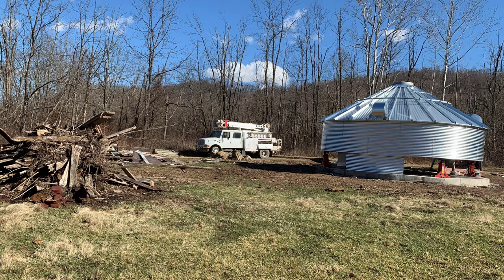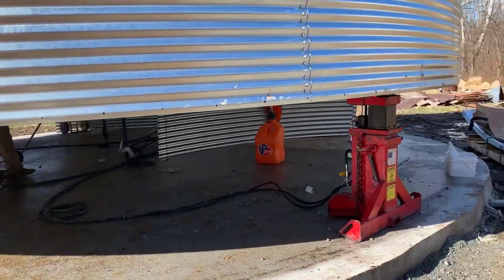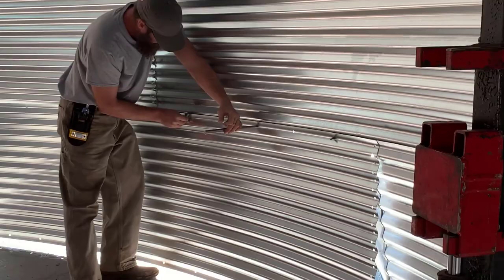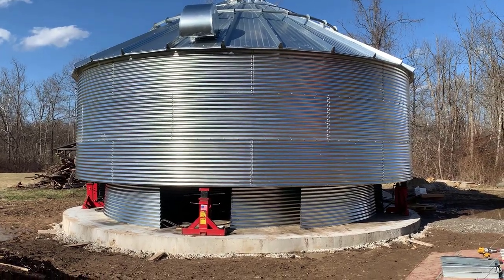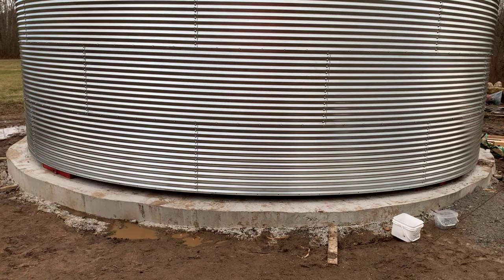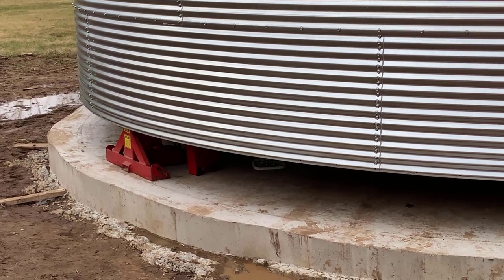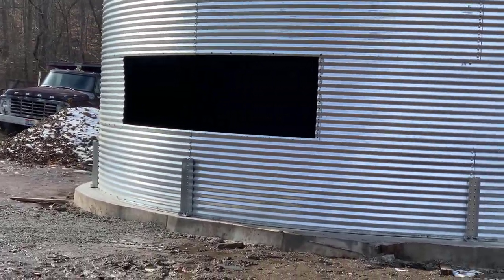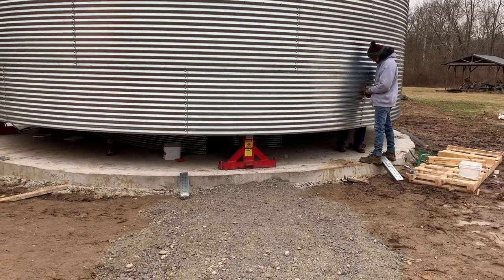How many nuts and bolts needed to build a grain bin 🔧 E9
Episode 9:  Day 2 for assembling the grain bin shell.  How many nuts and bolts do you think was used to build it?  Watch and find out...

Erector set

🔹 Email Provider (Active Campaign) 🔹 Video Editing Tool: (Camtasia) 🔹 Design with Canva